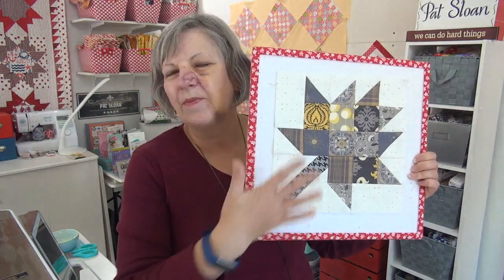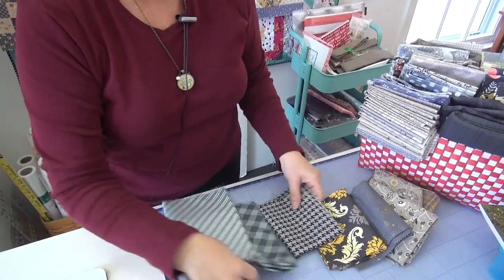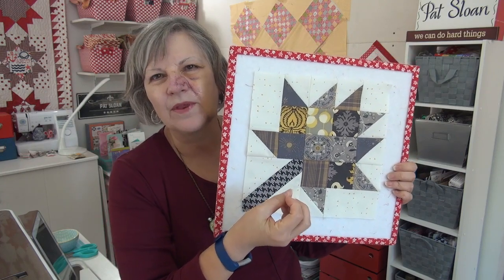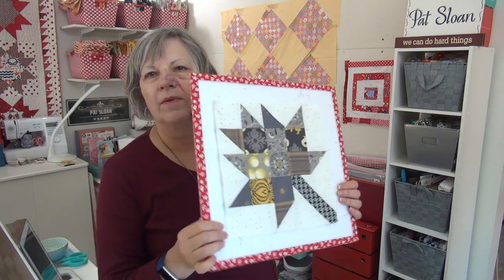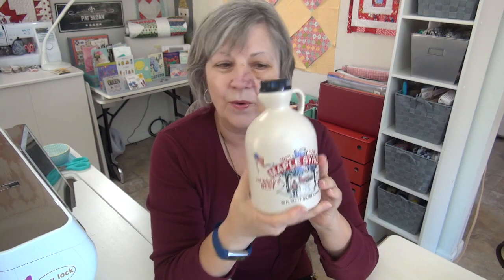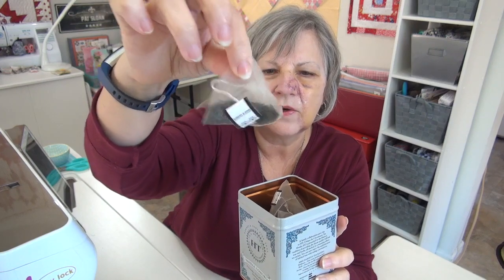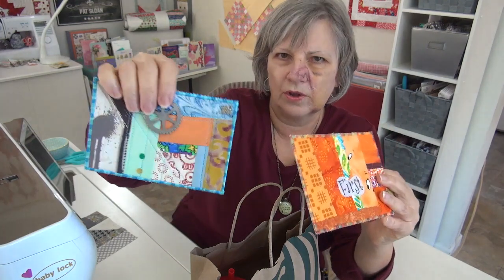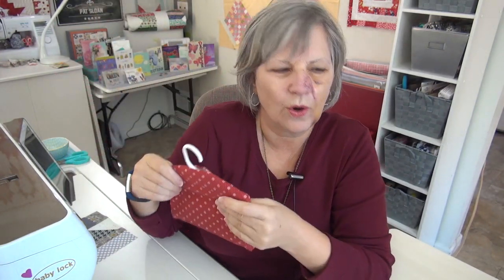Happy Everything Block #9 & an update on my surgery